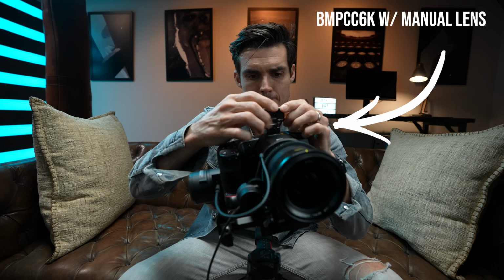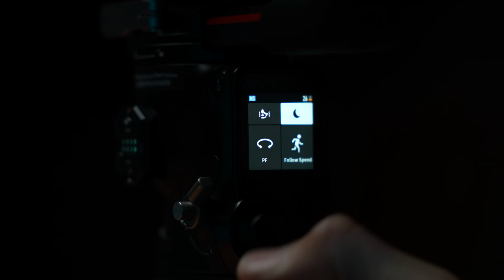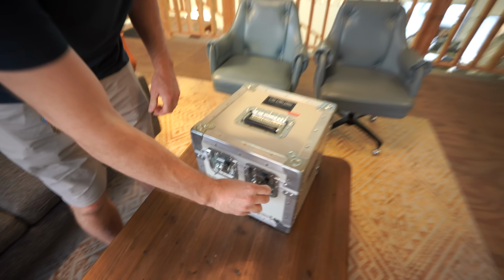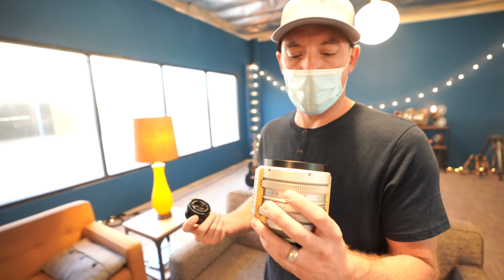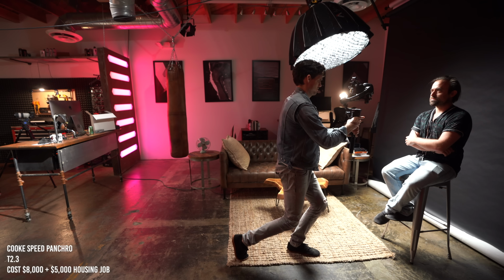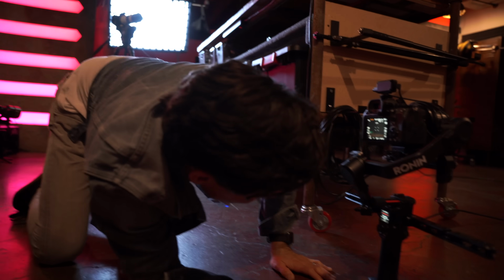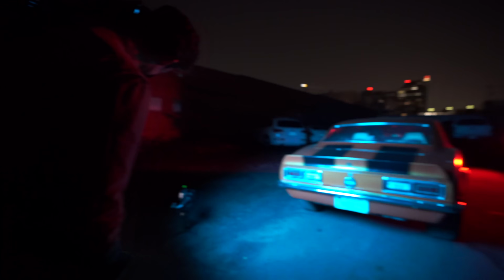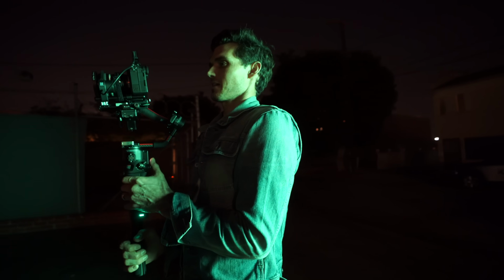3D Focus for Vintage Lenses!? Is this the Future of Filmmaking?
RS2 combo kit
3d Focus Sensor
BEST CURRENT DEALS

#1 Cooke Speed Panchro T2.3 - Rehoused
#2 Nikon f1.2 A.I.S.
#3 Helios 44 M6 - Rehoused
#4 Mitakon f0.95
// MY GEAR \\
CAMERA BAG
// CAMERA KIT \\
MAIN CAM (VLOG + FILMMAKING)
ANAMORPHIC CAM (ANAMORPHIA SERIES)
REAL ESTATE CAM
MONITOR / RECORDER
BTS CAMERA
// LENS KIT \\
GO TO FILMMAKER LENS
VLOG LENS
REAL ESTATE LENS
ANAMORPHIC LENS
LOW LIGHT LENS
// LIGHTING KIT \\
FULL-COLOR RGB LED PANEL
"DOUBLE" FULL-COLOR RGB LED PANEL
TOP DOWN LIGHT
SOFTBOX DOME
POCKET LEDS
// AUDIO RECORDING KIT \\
RUN AND GUN WIRELESS LAVS
VLOG MIC
SUPERPRO SHOTGUN MIC (VOICE OVER)
AUDIO MIXER (BEST PREAMPS AND SOUND)
// EDITING KIT \\
// TONY STARK TOOL KIT \\
TOOL BELT
50K BATTERY BANK

TIME STAMPS FOR THIS EPISODE
00:00 Lenses used in the episode
00:27  Helios 44 M6 B-roll
02:01 how good in low light?
02:20 Can you use without a gimbal?
02:50 Can you use on focus by wire lenses?
05:25 Vintage Lens #1 Cooke Speed Panchro T2.3
05:54 Cooke Speed Panchro with Autofocus
06:11 Vintage Lens #2 Nikkon 50mm 1.2
07:02 Vintage Lens #3 Helios 4 M6 T2
07:40 Setting up the Autofocus system
08:17 How it works
08:30 Is there any light pollution?
08:48 Is there light pollution with Black Magic Cameras?
09:40 Cooke Speed Panchro with LiDAR Autofocus
10:07 Do rehoused lenses perform better with LiDAR Autofocus?
10:51 Limitations of filming multiple subjects
11:39 What materials does it not work with?
12:00 Geraldo Desecho
12:39 What are the best materials that work well?
12:54 Helios 44 with LiDAR Autofocus Broll
13:50 Geraldo Desecho #2
14:21 Nikon 50mm 1.2 A.I.S. with LiDAR Autofocus
15:30 How to get better results with LiDAR autofocus #1
15:53 Focus Zone of the 3d Focus
16:15 How to get better results #2
16:42 Filming Vehicles or metal objects? better results?
17:16 Does LiDAR work in FOG?
17:41 B-Roll ending + Closing thoughts.